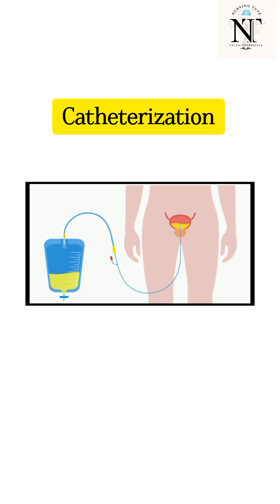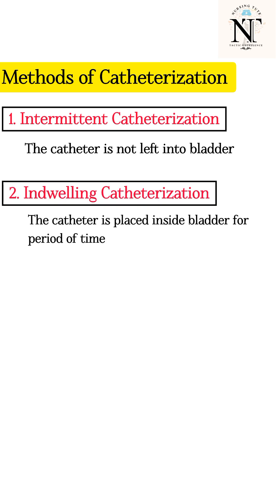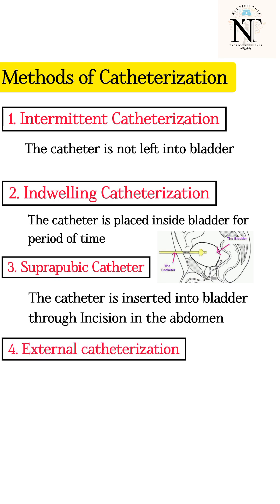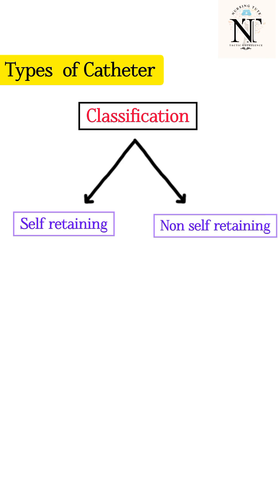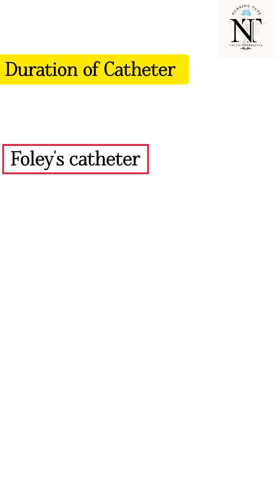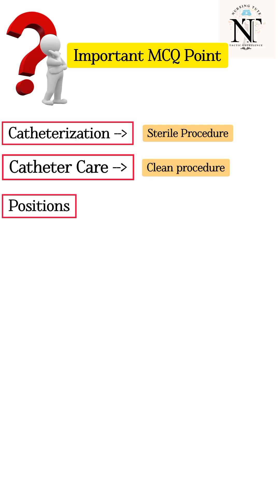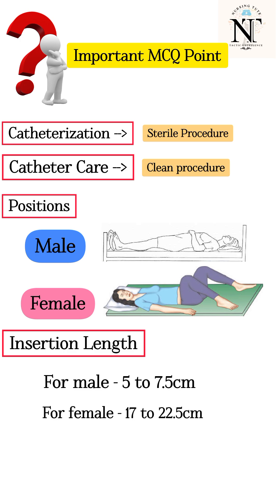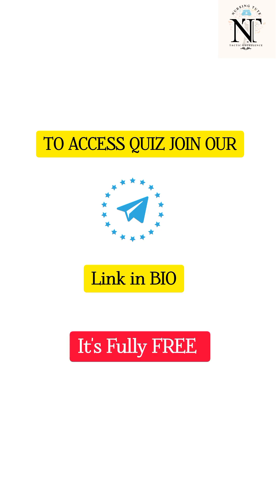🎯 Key MCQ Points Regarding Urinary Catheterization | NORCET 9.0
In this video I will explain the important points regarding Catheterization for competitive exams.

It includes;
1. Methods of catheterization
2. Types of catheter
3. Duration of Catheter
4. MCQ points

📚This video will be preferable for
 - Nursing Students
 - Medical Students
 - Aspirants